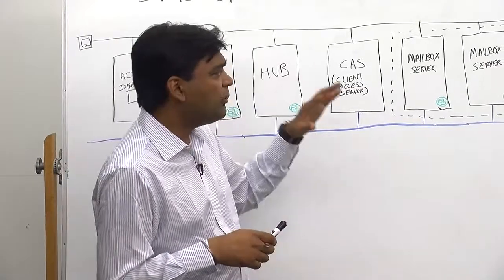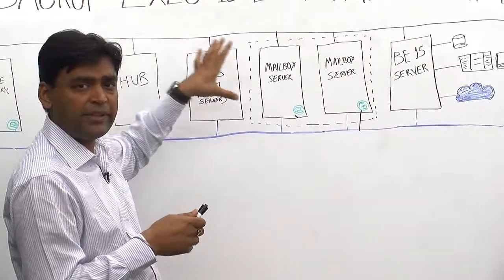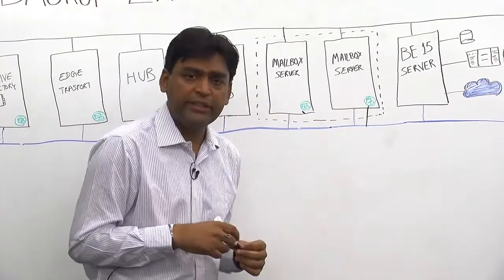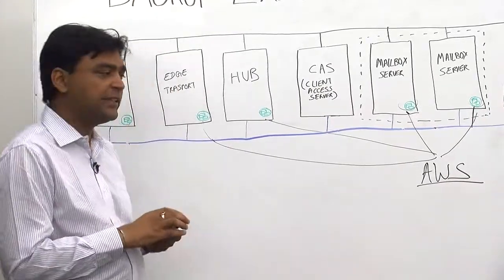BE and Microsoft Exchange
This InfoBit describes the features and platforms supported by the Backup Exec Agent for Microsoft Exchange.